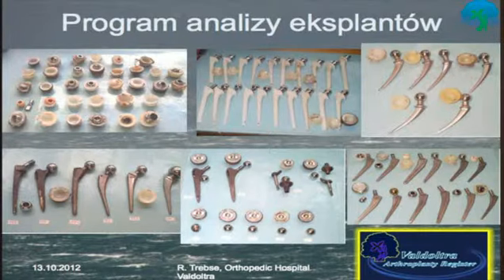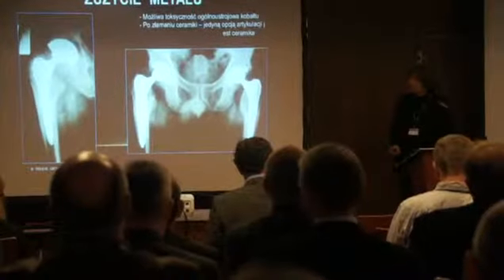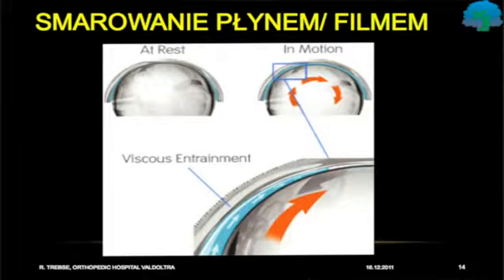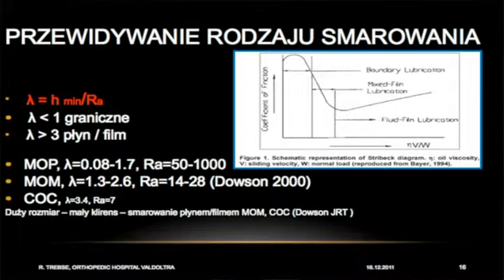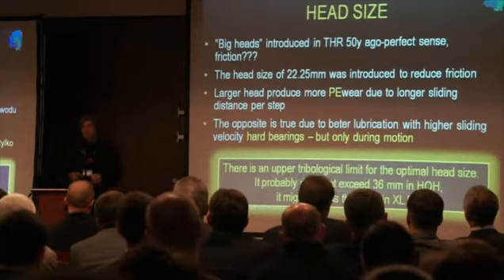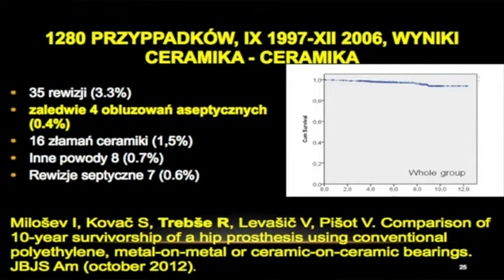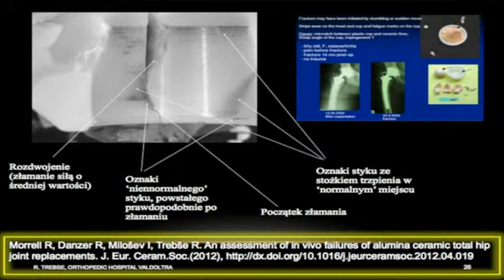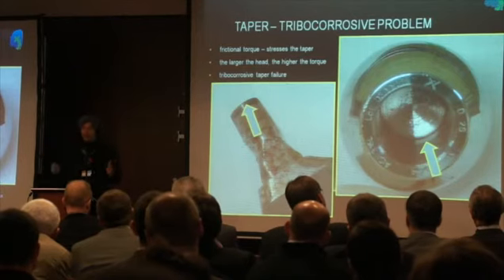dr Rihard Trebse - Warsaw Hip & Knee 2012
Wykład pod tytułem 'Podstawy trybologii i ich zastosowanie do artykulacji ceramika/ceramika' wygłoszony 13 X 2012 na sympozjum ortopedycznym Warsaw Hip & Knee 2012, organizowanym przez Akademię Aktualnej Ortopedii i Klinikę Ortopedii i Chorób Zapalnych Narządu Ruchu CMKP.